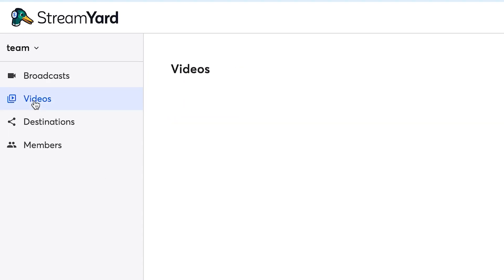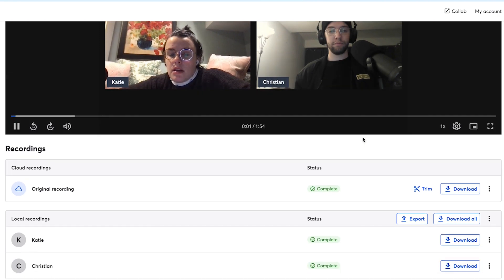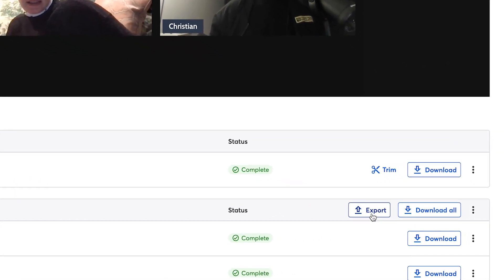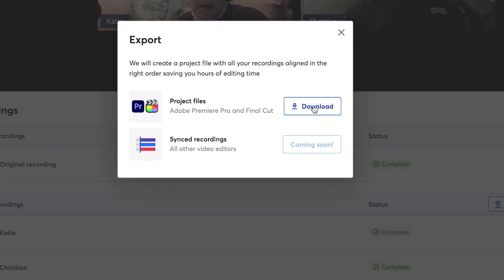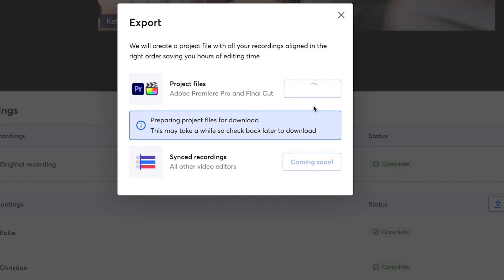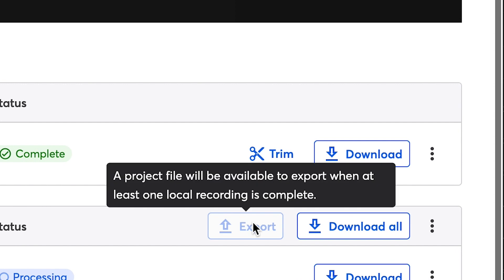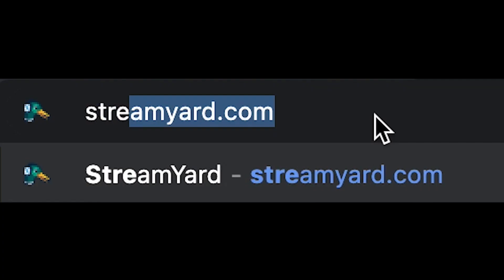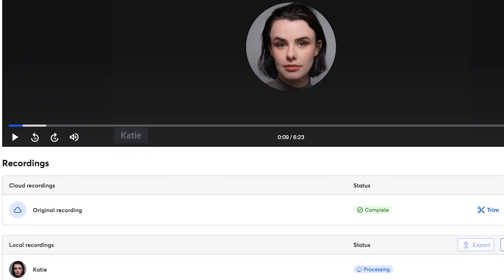Export Your Live Stream DIRECTLY into Adobe Premiere Pro & Final Cut Pro!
Learn how to export your livestream DIRECTLY into Adobe Premiere Pro & Final Cut Pro with StreamYard! StreamYard can help you export your stream in to Premiere Pro and Final Cut Pro!